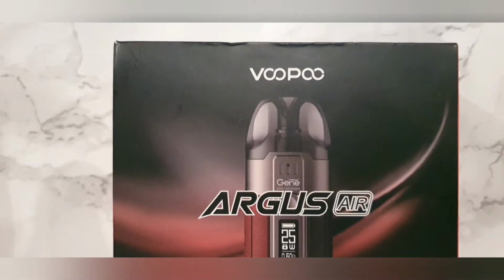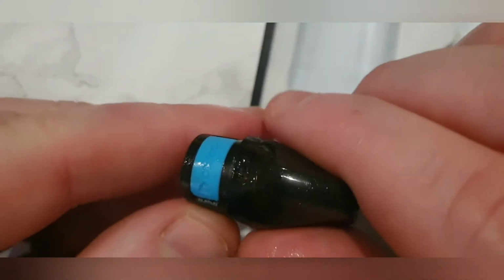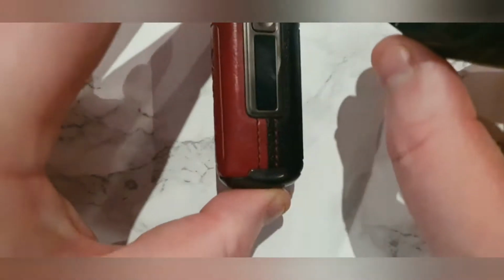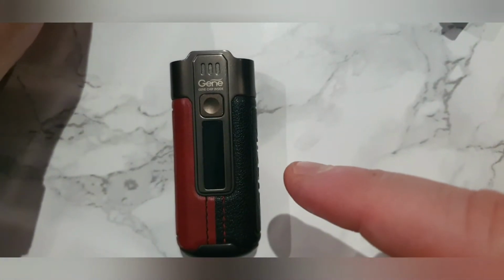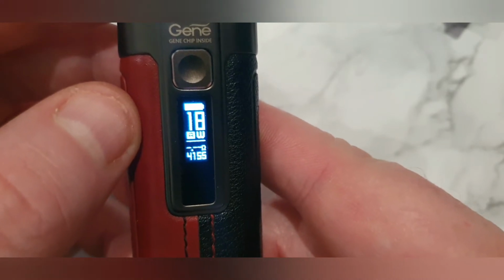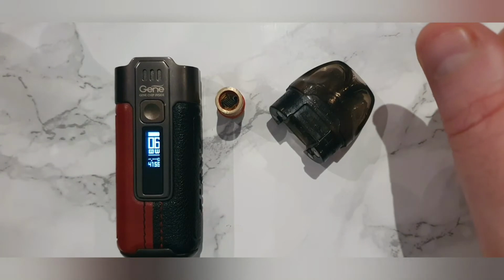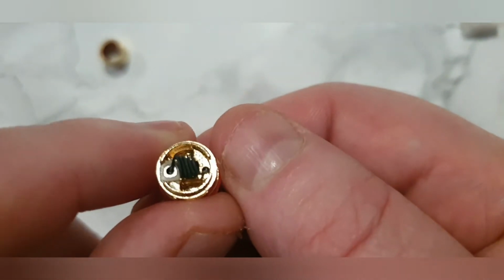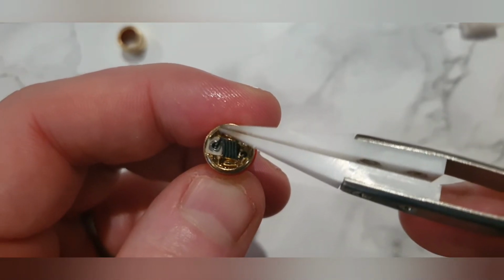Voopoo Argus Air Review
Hey folks so todays review is on the Argus Air pod system.   In this Review i talk about the device and give a wicking tutorial on the rba head.

I got this device and rba head  from Ziggicig.  The coils i use in the rba i got from nature vape.